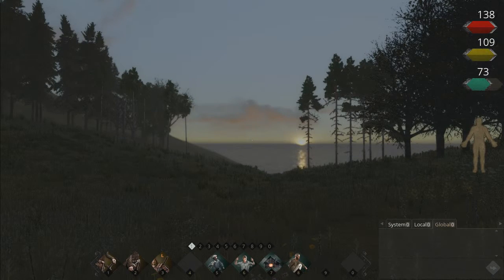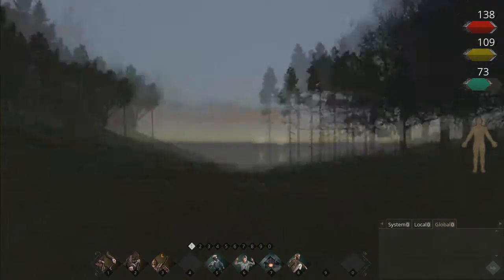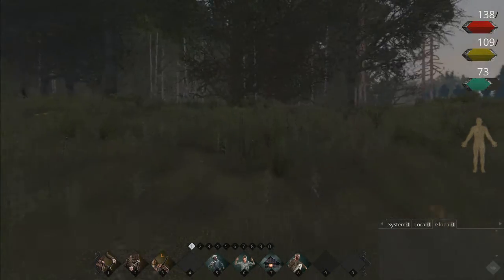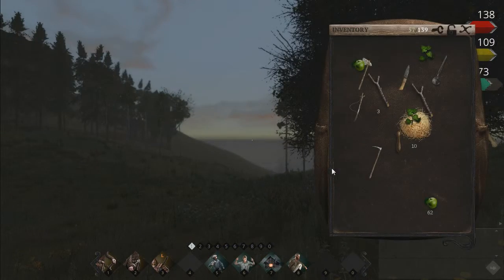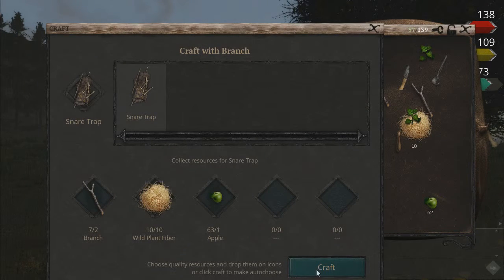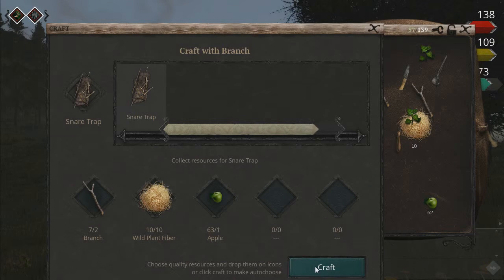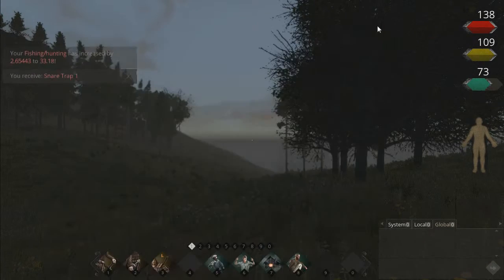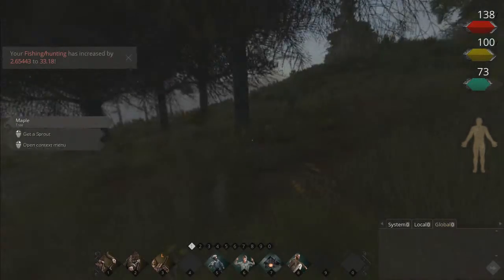Life is Feudal: Guide - How to make and place a snare trap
This is a quick video on how to create and place a snare which can be a bit confusing at least for me because i thought you needed to drop it to place it.

Life is Feudal Snare